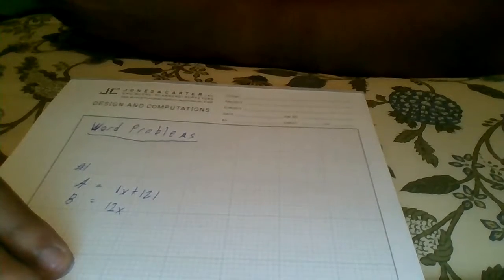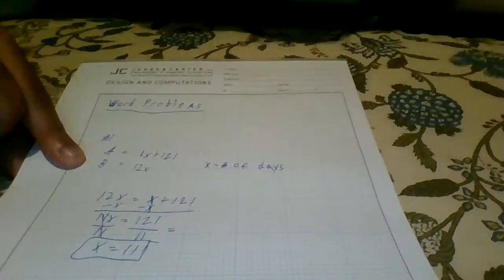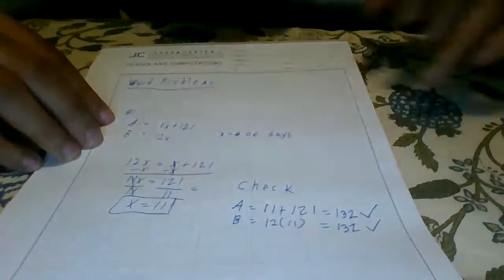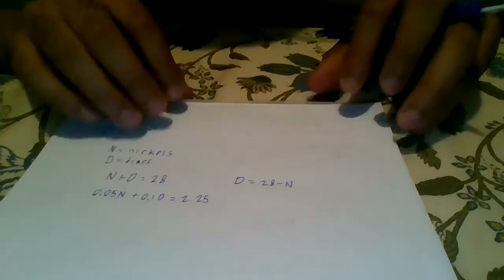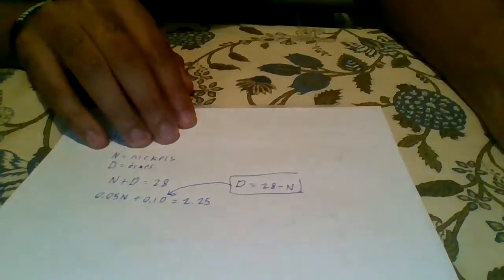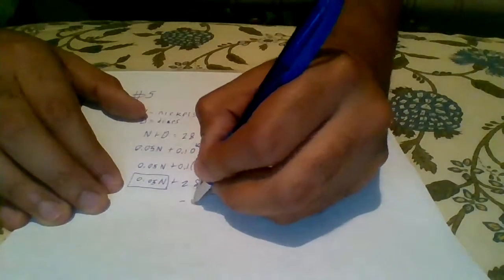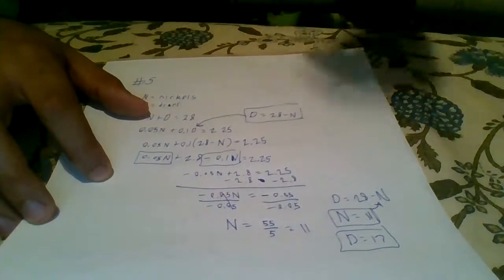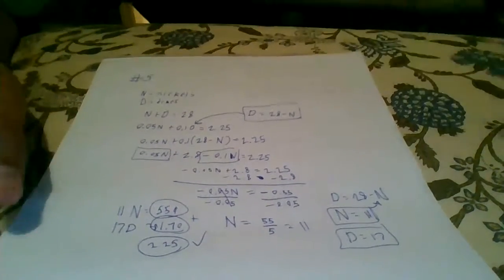Solving Systems of Equations - Word Problems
Setting up Systems of Equations when it is a Word Problem